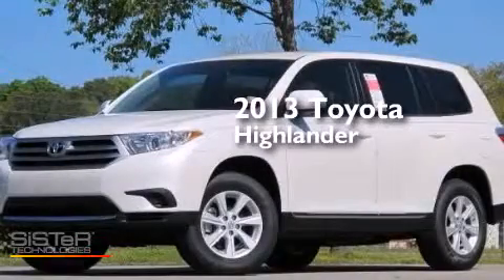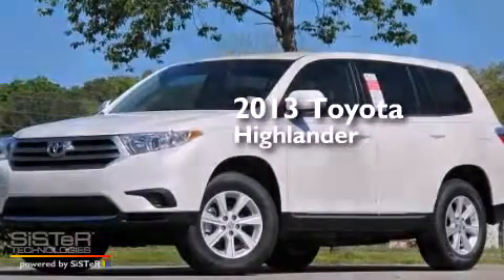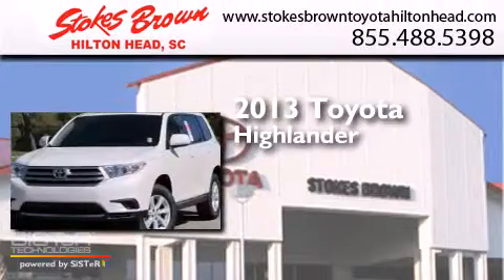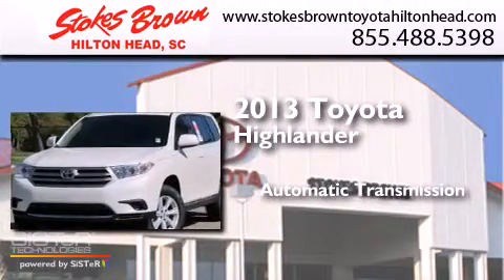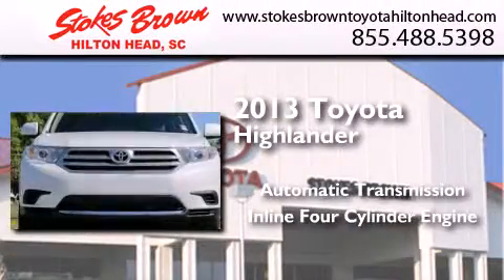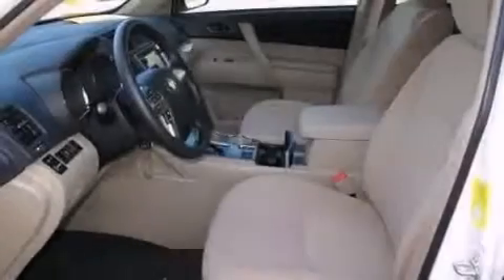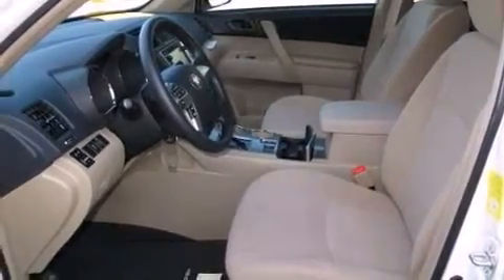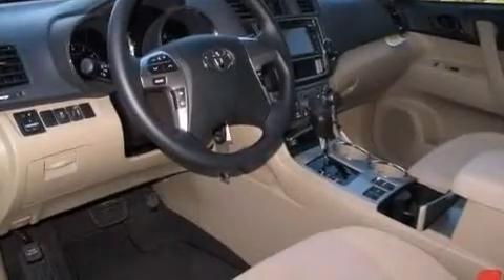2013 Toyota Highlander Bluffton SC 29910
We have been honored to serve the Bluffton SC area , we promise that your experience at our dealership will exceed your expectations ! Year : 2013 Make : Toyota Model : Highlander Engine : Gas I4 2.7L/163 Trans . : Automatic Exterior : Blizzard Pearl Stokes Brown Toyota of Hilton Head 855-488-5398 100 Fording Island Road Bluffton , SC 29910